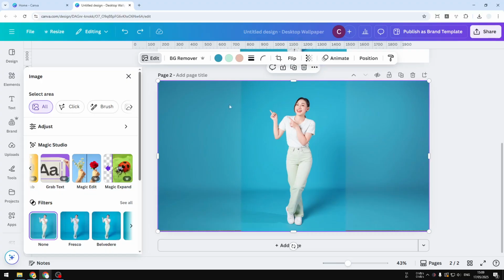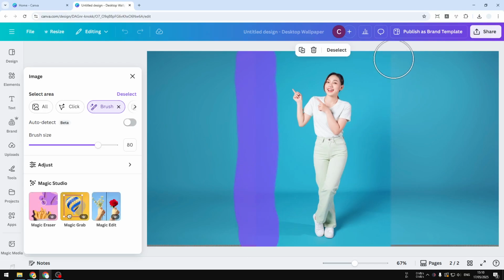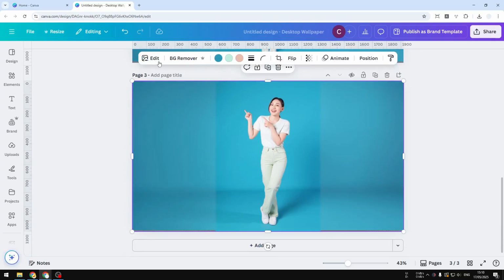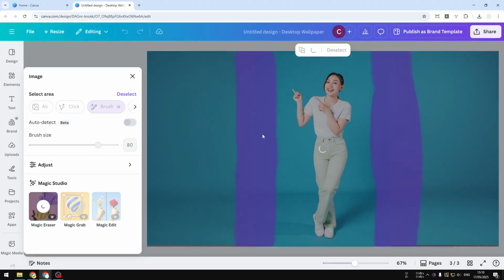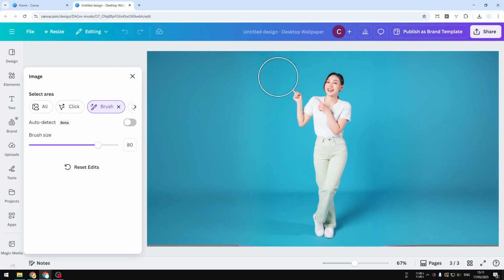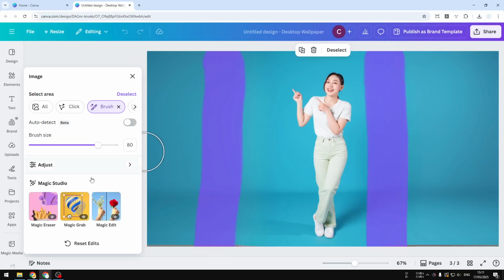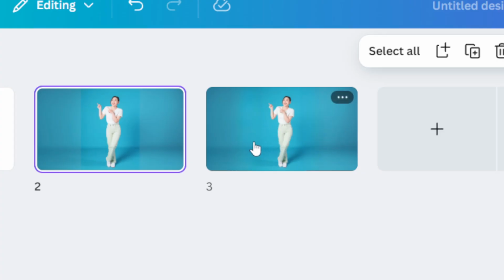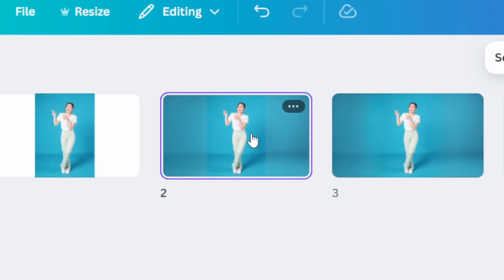How to Fix Invisible Line Problem in Magic Expand Canva AI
👉 In this video, I will show you how to fix the invisible line problem in Canva's Magic Expand, making your expanded images seamless and clean-perfect for anyone searching for Canva Magic Expand issues, invisible line fix, seamless AI expansion, or troubleshooting Canva design problems.